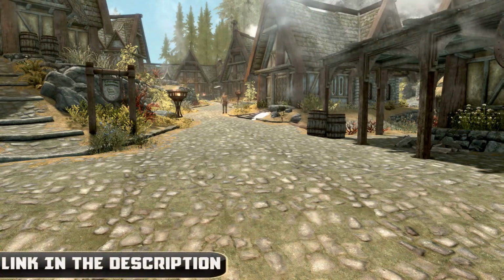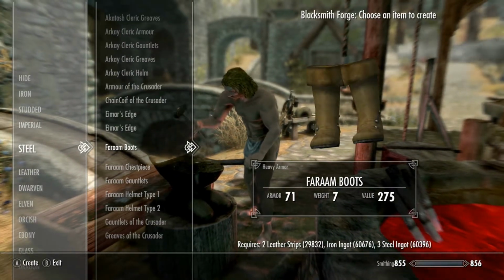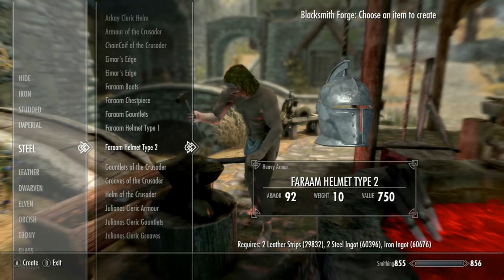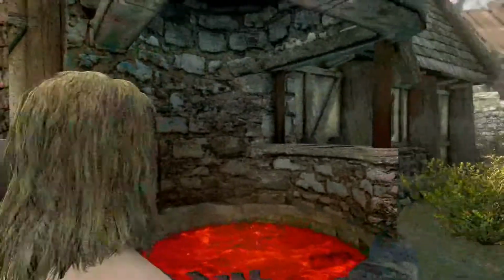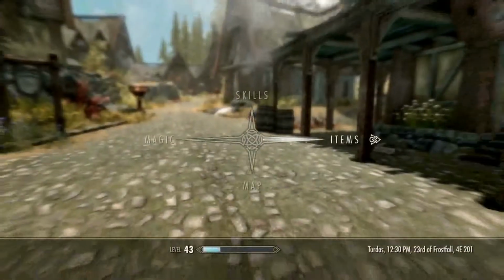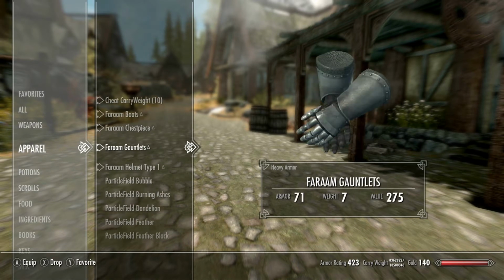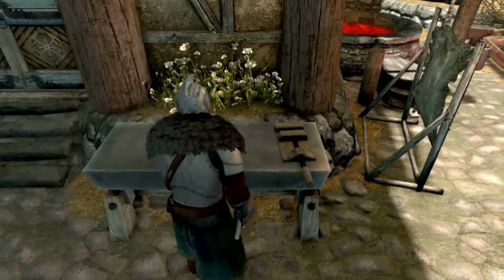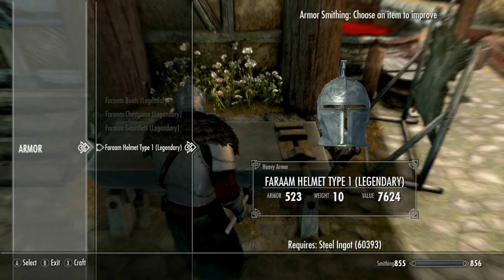▶Skyrim Remastered: Faraam Armor ⛊Dark Souls⛊ ♦️MOD SHOWCASE♦️ | Killerkev ✔️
What is up guys Killerkev here and today I am going to be Show casing The Faraam Armor ⛊Dark Souls⛊ Mod in Skyrim Remastered. Any questions leave them in the comments.👍

◾️Lobby Time
◾️Killers